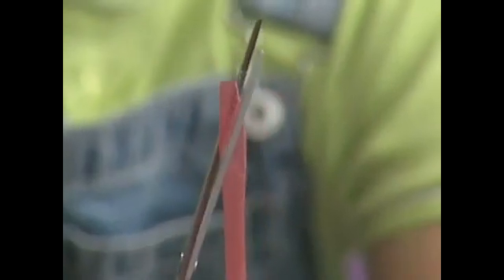ZOOM Sci: Straw Kazoo (2000)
In the second season of ZOOM, Caroline and Ray are about to teach you how to make a musical instrument with a drinking straw.

ZOOM is trademark of WGBH Educational Foundation.